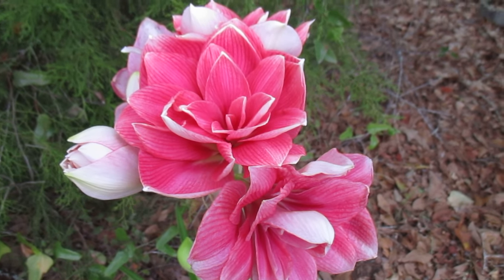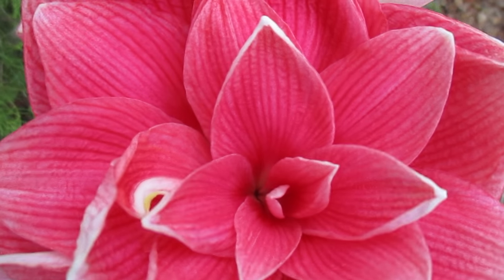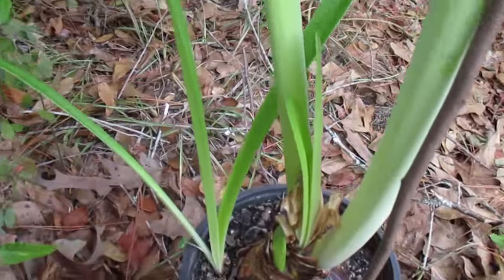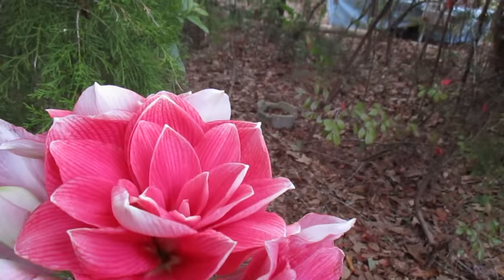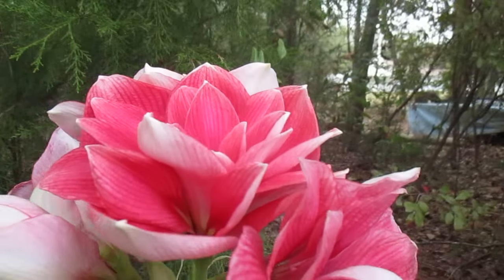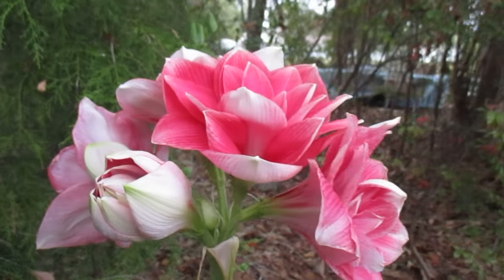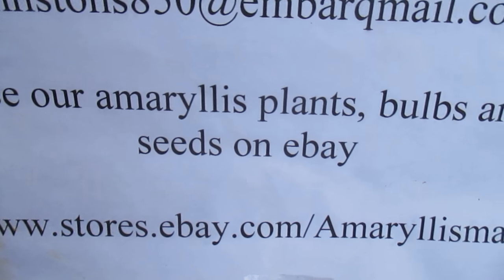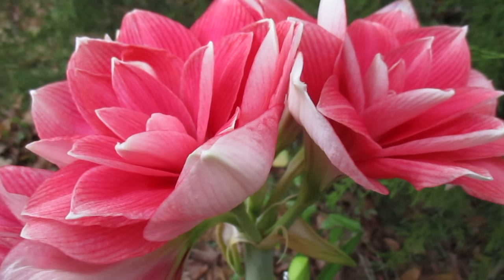Double Dream Amaryllis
This video shows the amaryllis Double Dream in full bloom.  You can purchase it or our other amaryllis